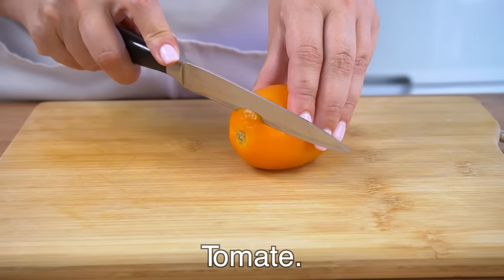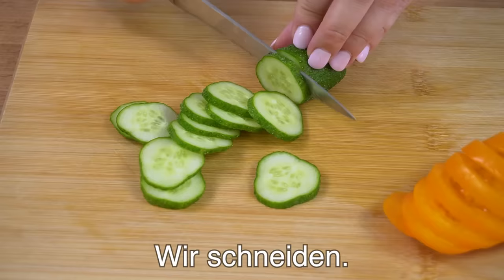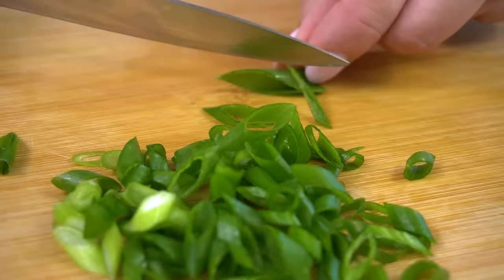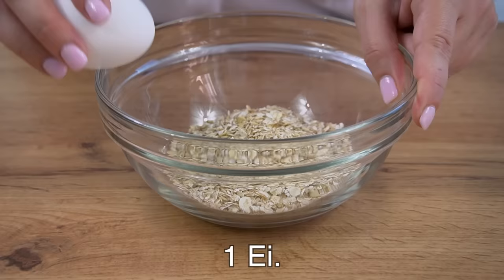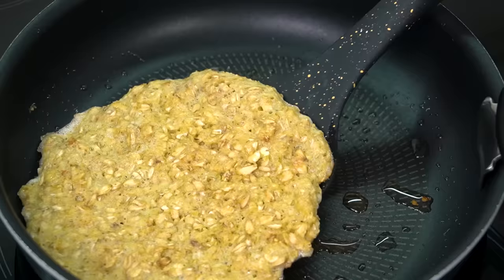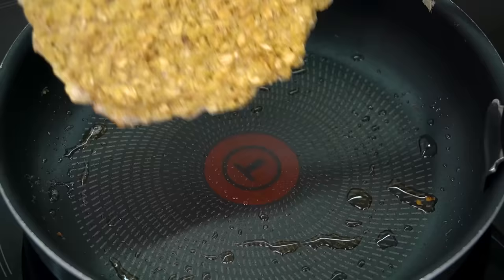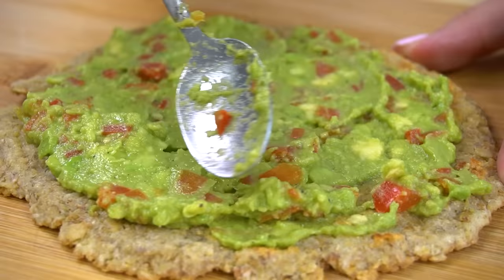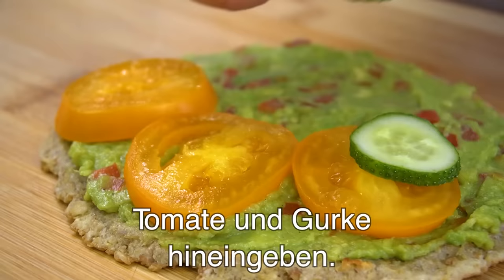Nur 1 Avocado und Haferflocken! Gesundes Frühstück in 10 Minuten! Köstliche frühstück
Nur 1 Avocado und Haferflocken! Haferflockenpfannkuchen mit Füllung kochen! Gesundes Frühstück fertig in 10 Minuten! Machen Sie dieses köstliche und supereinfache Avocado-Haferflocken-Frühstück. Gesundes Frühstück, das Energie für den ganzen Tag bietet! Ein leckeres und herzhaftes Frühstück mit Avocado und Haferflocken wird jedem gefallen! Schnelles und unglaublich leckeres Frühstück in wenigen Minuten! Sie werden dieses schnelle Frühstück jeden Morgen kochen! Machen Sie diesen Haferflockenpfannkuchen für die ganze Familie. Diese Zutaten sind in jedem Haushalt vorhanden! Frühstück mit Köchen Adeline!
🥑  REZEPT:
Avocado.
Entfernen Sie den Kern und schneiden Sie die Avocado.
Entnehmen Sie das Fruchtfleisch einer Avocado bequem mit einem Esslöffel.
Salz.
Schwarzer Pfeffer.
Zitronensaft.
Mit einer Gabel hacken.
Paprika rot 1/4.
Wir schneiden.
Gut mischen.
Tomate.
Wir schneiden.
Gurke.
Wir schneiden.
Zwiebeln.
Haferflocken 40 gr.
1 Ei.
Gut mischen.
Sonnenblumenöl.
Haferflocken in 2 Teile teilen.
Den Pfannkuchen auf beiden Seiten braten, bis er fertig ist.
Braten Sie den zweiten Pfannkuchen.
Den fertigen Haferflockenpfannkuchen mit Avocado einfetten.
Tomate und Gurke hineingeben.
Mit Frühlingszwiebeln bestreuen.
Mit der anderen Hälfte bedecken.
Lass uns einen zweiten Pfannkuchen machen.
Das ist alles!
Es war ein sehr schnelles und gesundes Frühstück!
Probieren Sie dieses Rezept unbedingt aus!
Guten Appetit!

🔔  Klicke auf die Glocke um meine neuen Rezepte zu sehen! 🍴
👍 Hebe deinen Finger hoch und vergiss nicht zu kommentieren. 📝
🤗 Ich freue mich und das ist wichtig für den Kanal! 😉
📢 Teilen Sie dieses Video mit Ihren Freunden in sozialen Netzwerken. Das Rezept wird in Ihrem Profil gespeichert! Danke! ❤